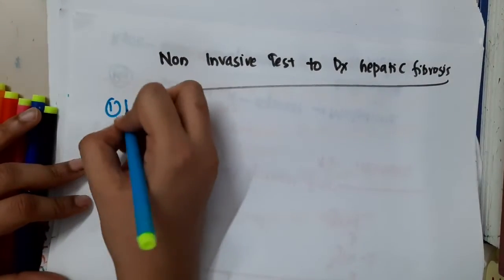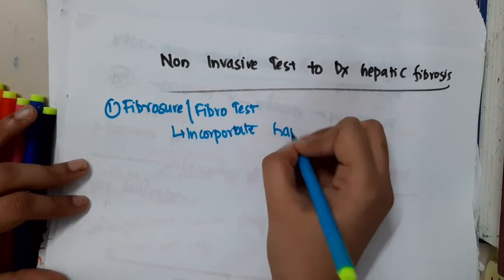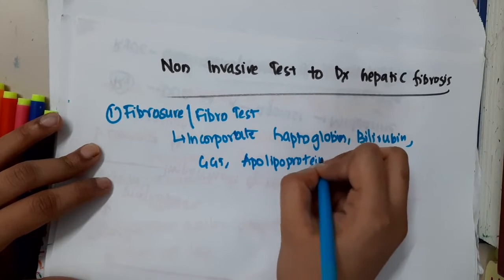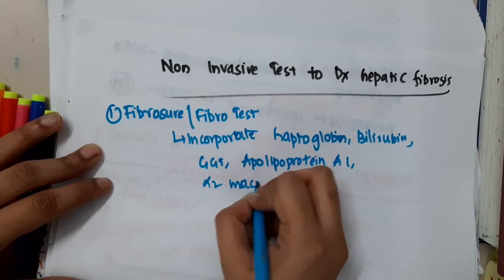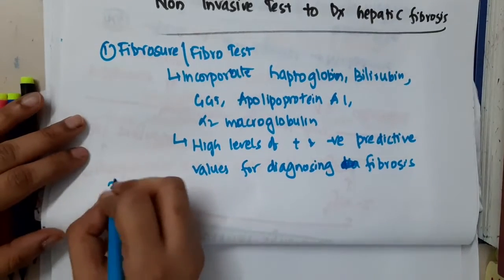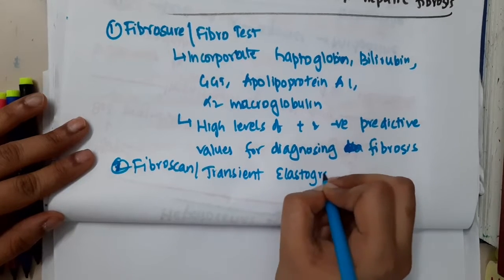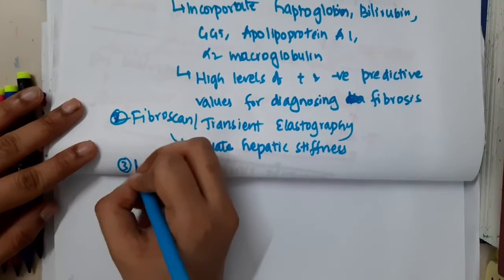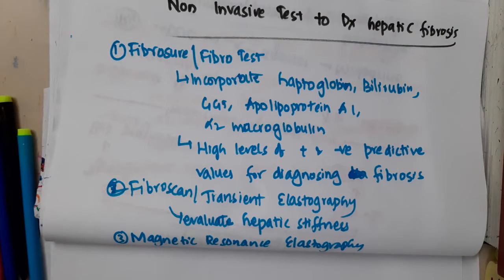non invasive test for diagnosis of hepatic fibrosis mp4